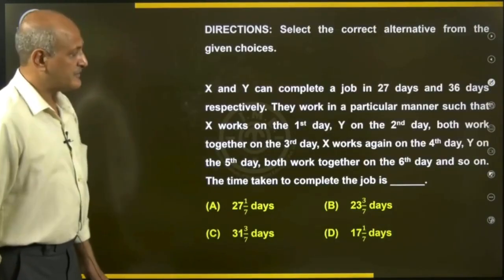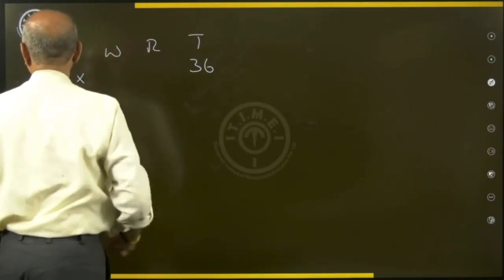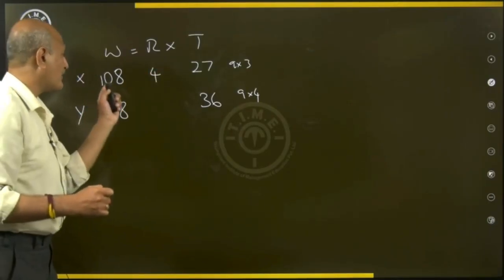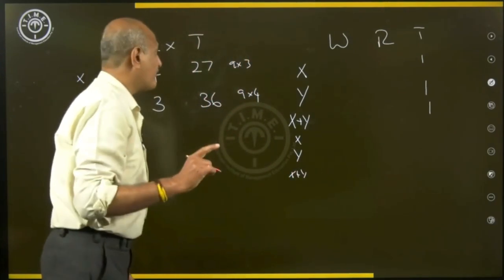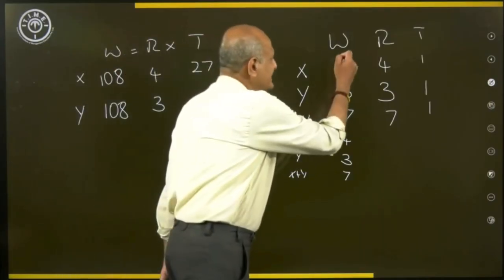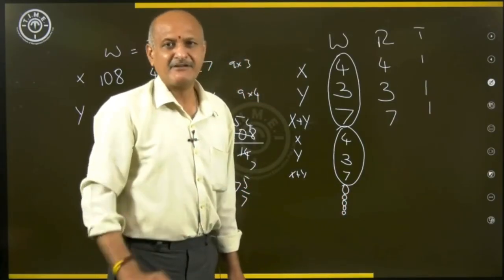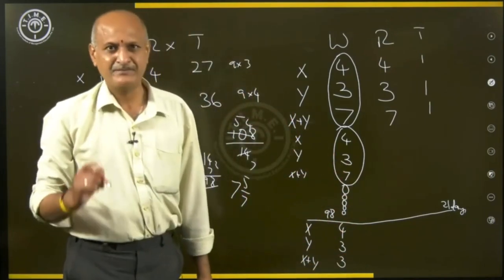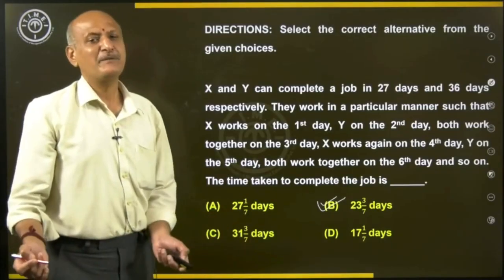Quant Concepts - Time & Work - Part 1 | TIME4CAT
📚 Quant Concepts - Time and Work - Part 1
Struggling with Time and Work problems? This video breaks down the fundamentals step-by-step, helping you build a strong foundation for competitive exams like CAT

✅ Learn key formulas
✅ Understand real-life applications
✅ Practice beginner-friendly examples

📌 Perfect for beginners and revision for advanced learners.
🎯 Start mastering Quant with clarity and confidence!

👇 Tell us your doubts or what topic you'd like next in the comments!

✅ Comprehensive Study Material:Access high-quality content tailored to your exam needs.

MBA: CAT, XAT, MAT, SNAP, NMAT, IIFT, OMET
Engineering : JEE Main, JEE Advanced, GATE
Medical : NEET
Law : CLAT, AILET
Government Job Exams: SSC CGL, Bank PO, RRB, IBPS, RBI
Undergraduate Programs: IPMAT, CUET
State-Level Exams: AP ICET, TS ICET